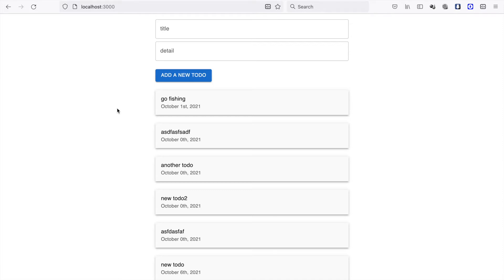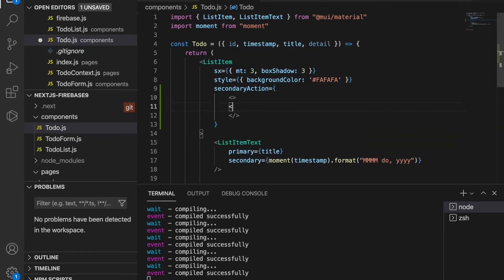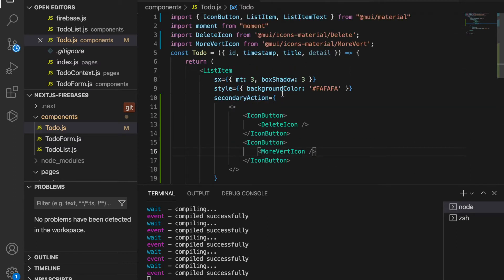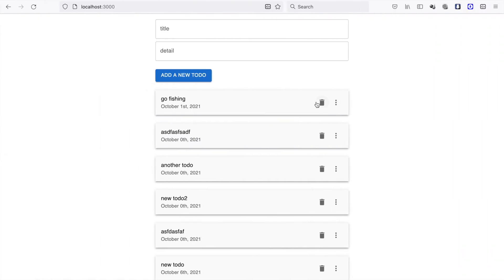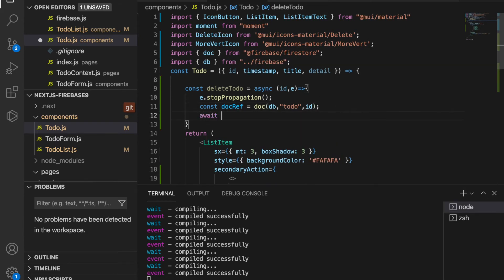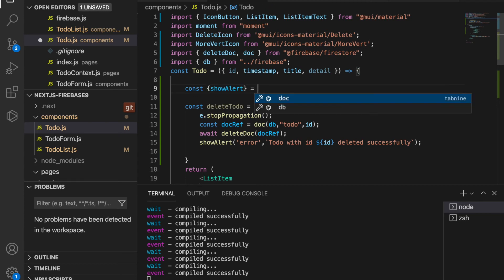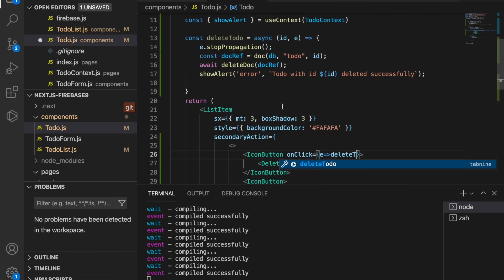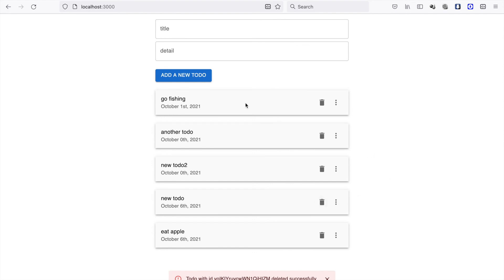Nextjs firebase | Create CRUD app#7 delete todo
1NTuEsXoXE89YiJRNoBDBBRBECE7P9mBik

🔥Complete Courses🔥
Gumroad Web and mobile complete courses

Macbook Pro

Camtasia